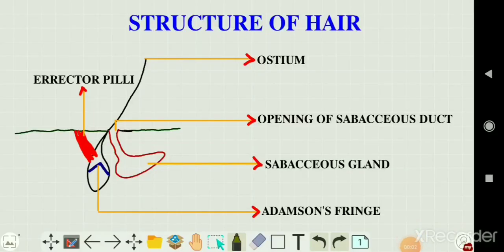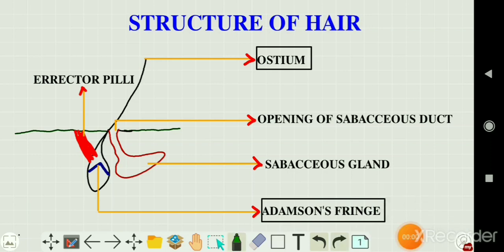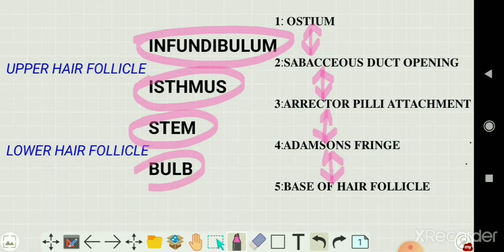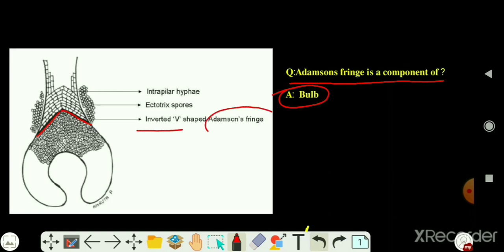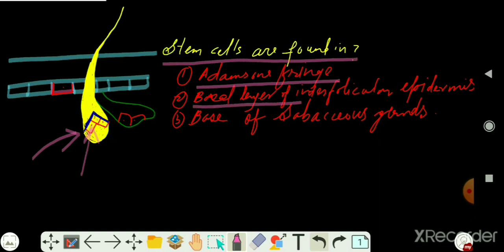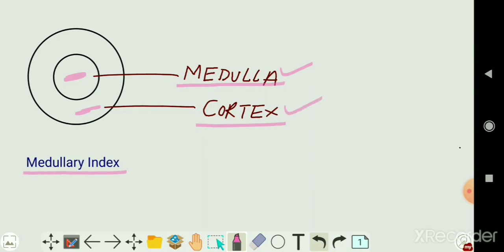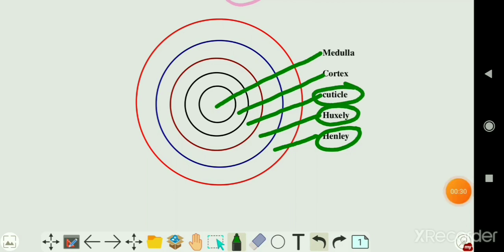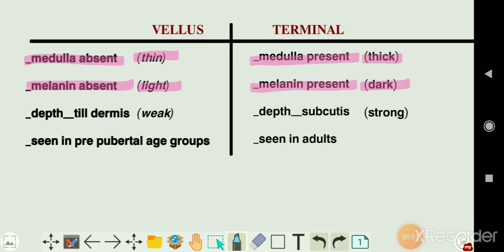14: Structure of hair